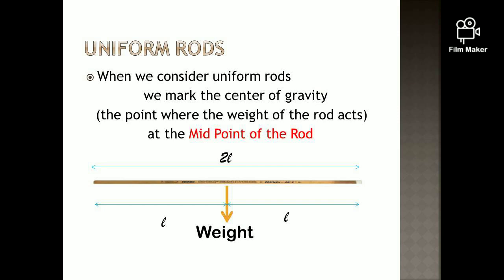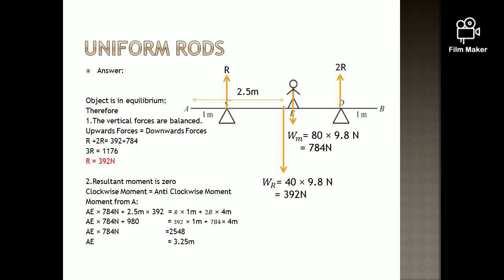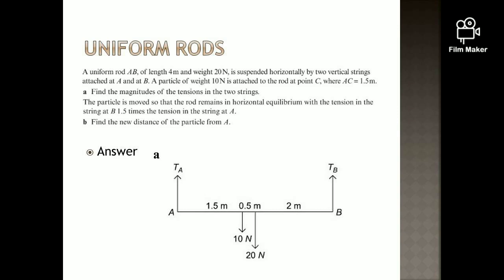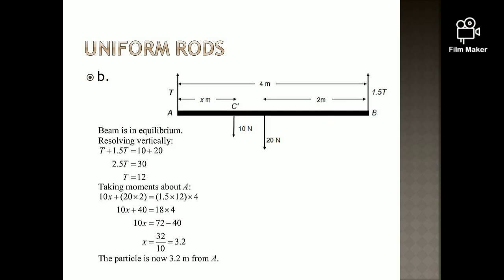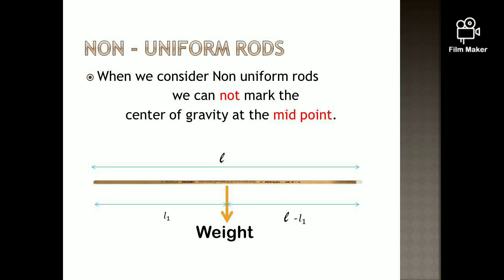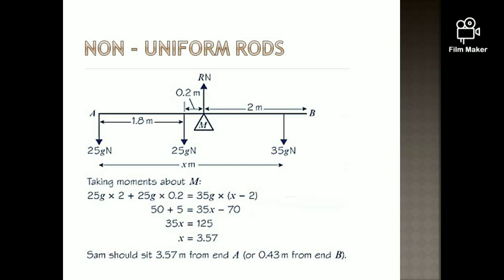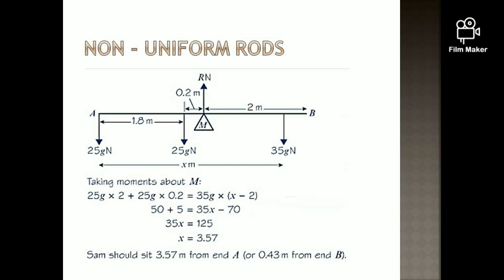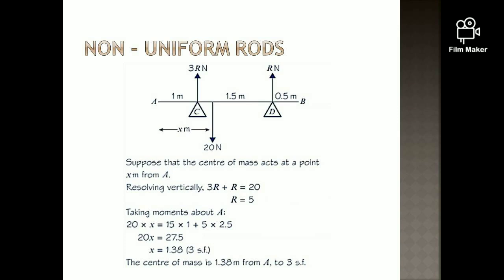Moments 03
This is the third video of the video series Moments.